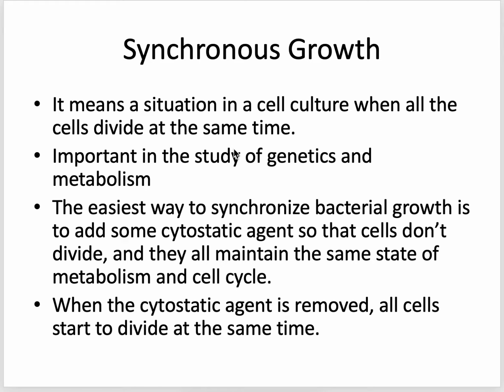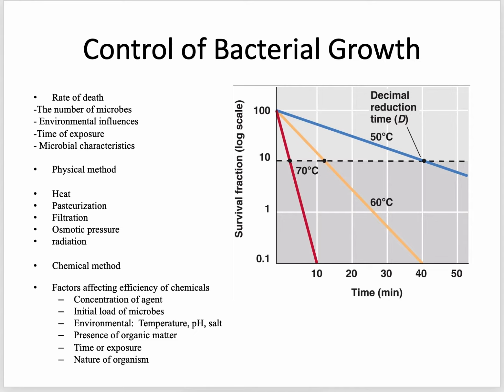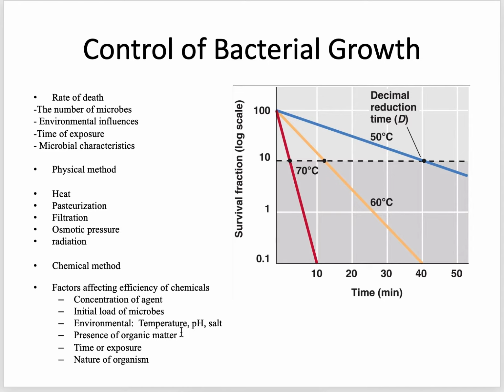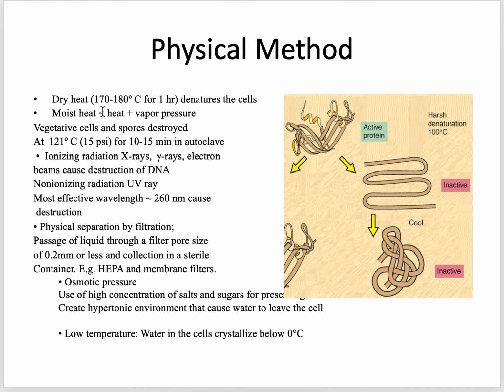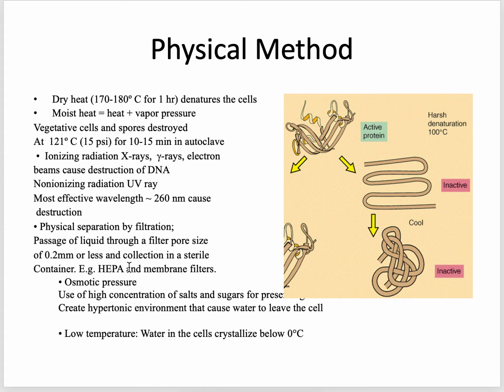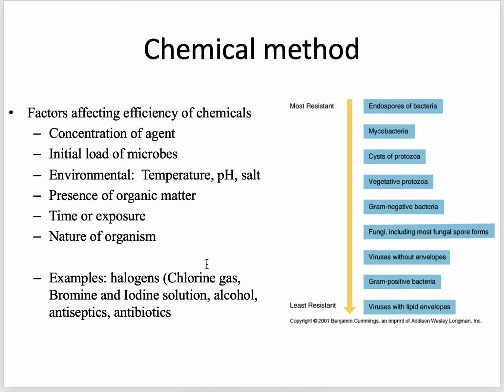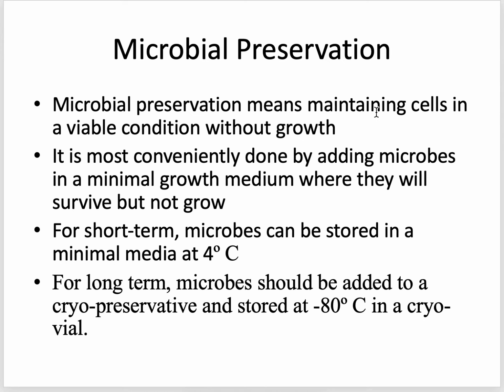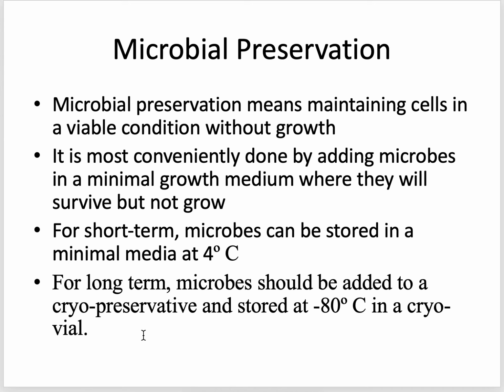L8 P3 Bacterial growth